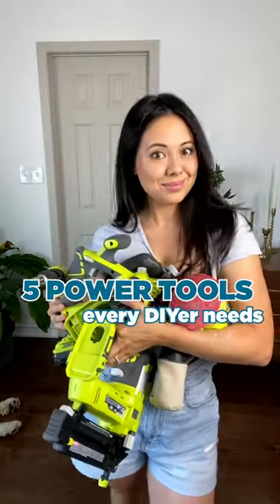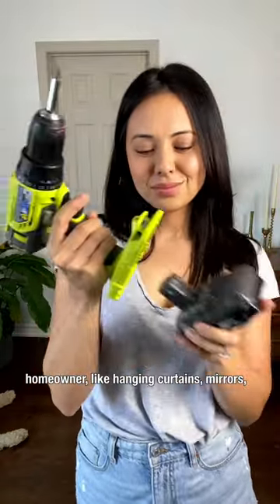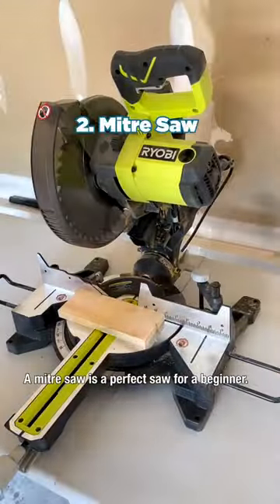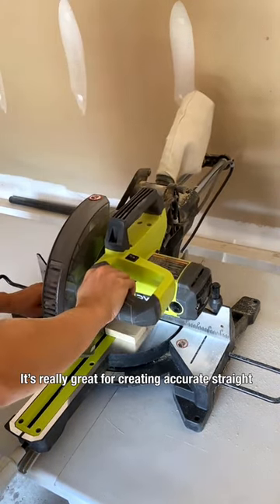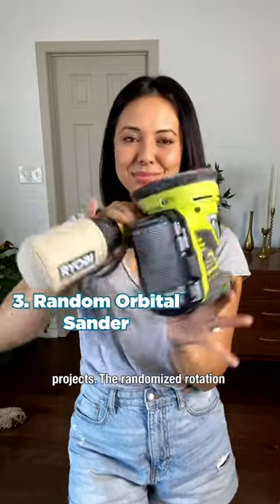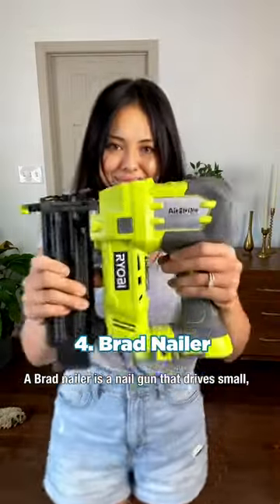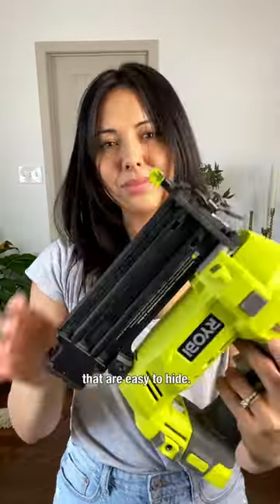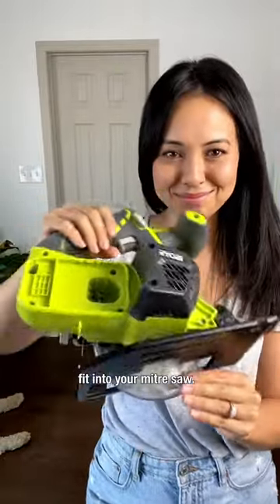Top 5 Power Tools Every DIYer Needs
Make sure you don't skip out on these 5 essential power tools 🧰

Courtney's channel: @courtneynaray